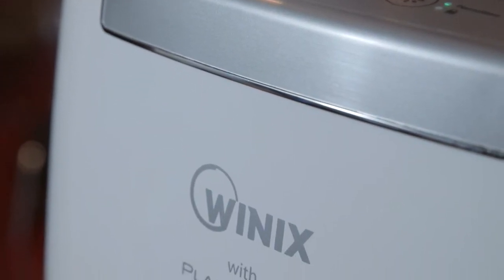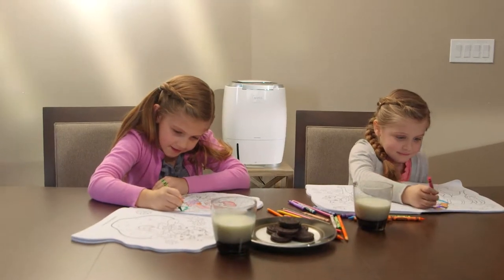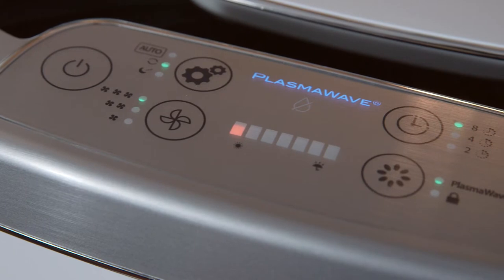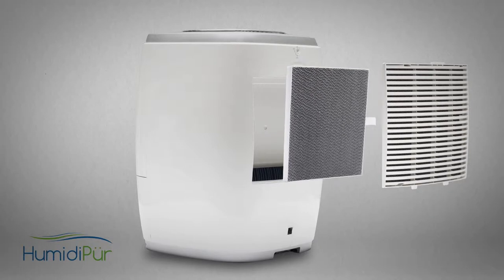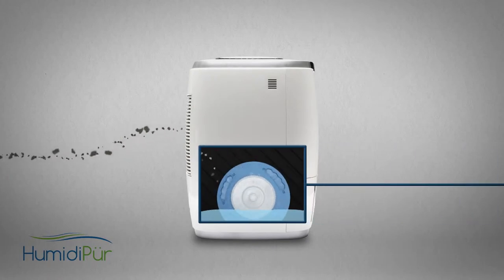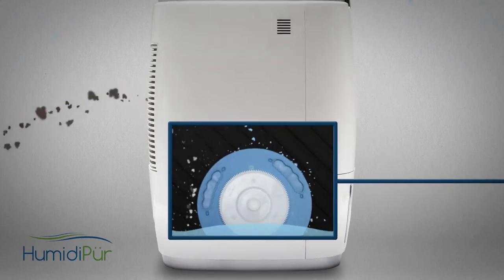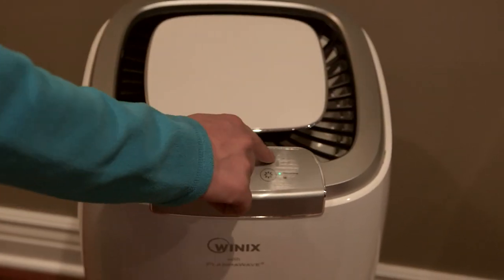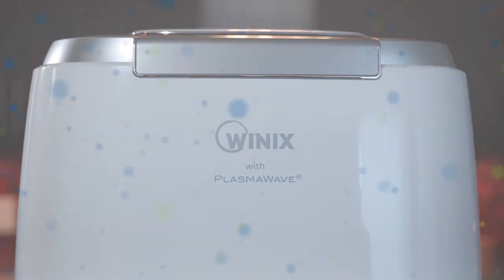Winix - Air Washer Film